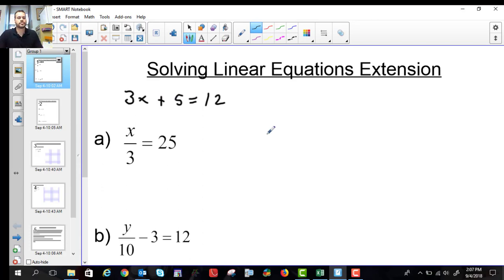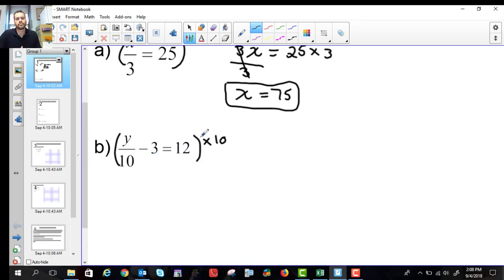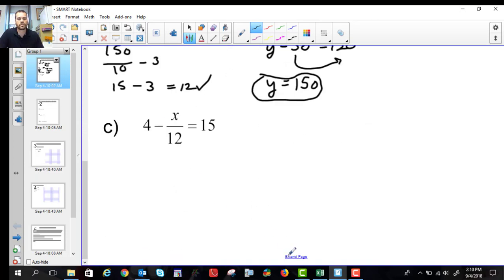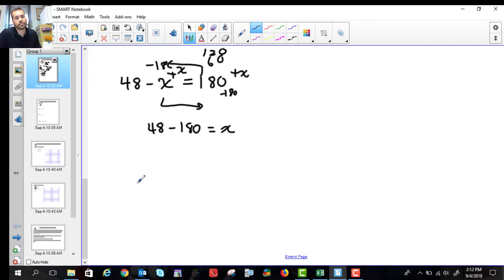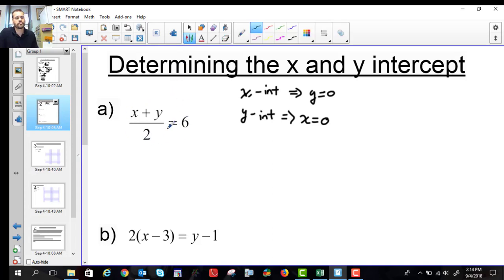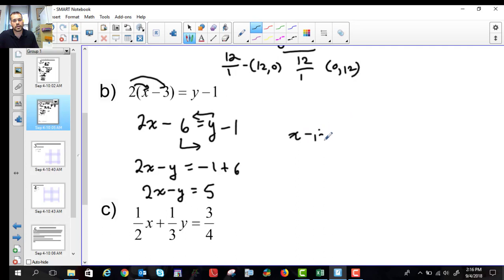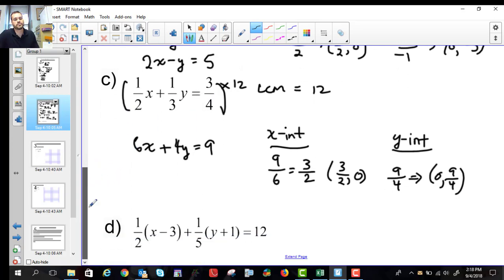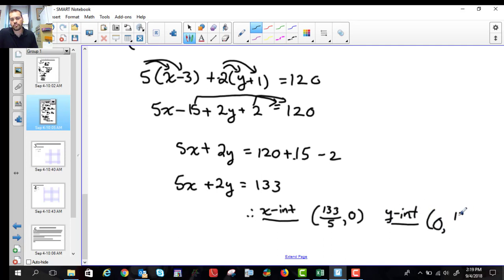Linear Inequalities - Extensions 1